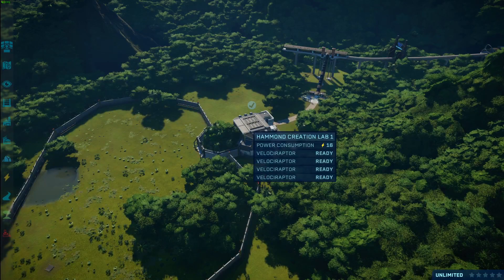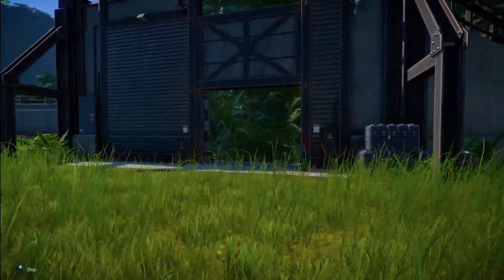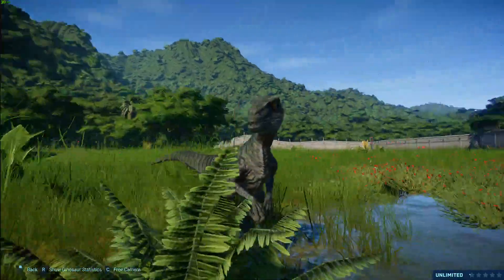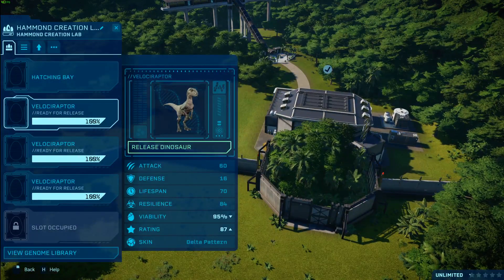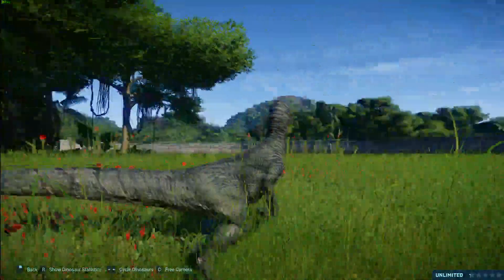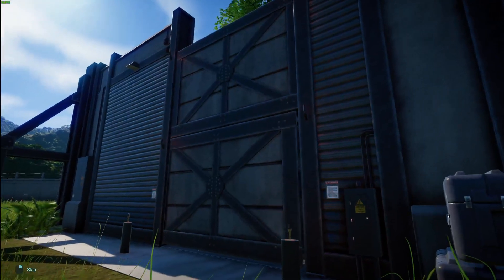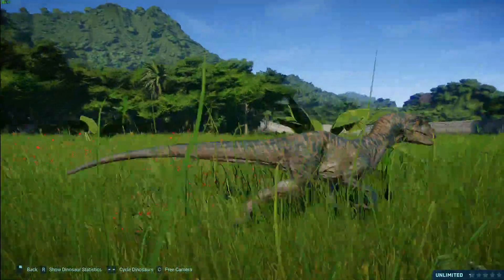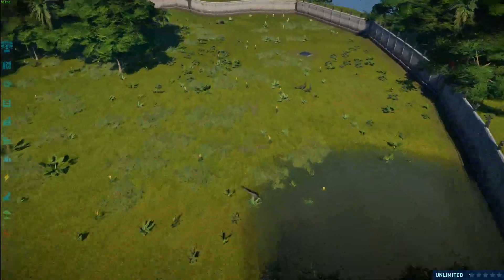Jurassic World: Evolution Raptor Squad Skin Collection Quick Review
Hey guys, just got my hands on the Raptor Squad Skin collection DLC for JWE and though i would make a quick video going though them to see how they look. Hope you Enjoy!!!